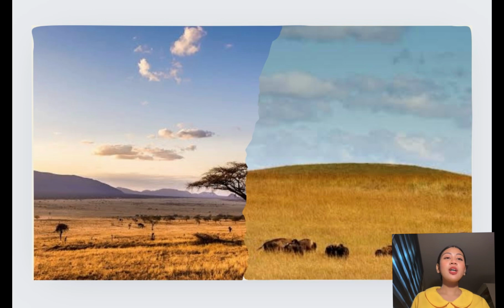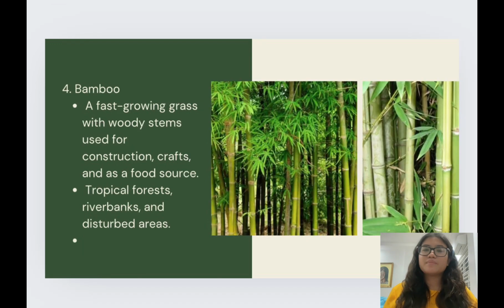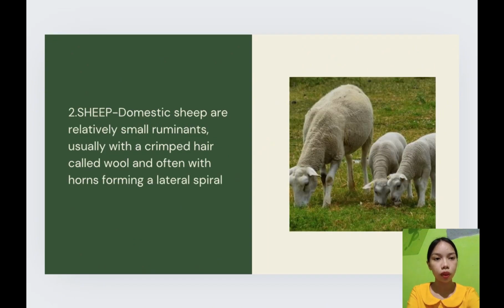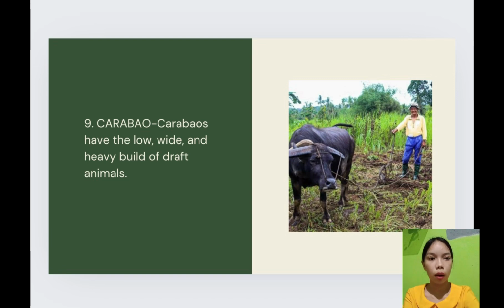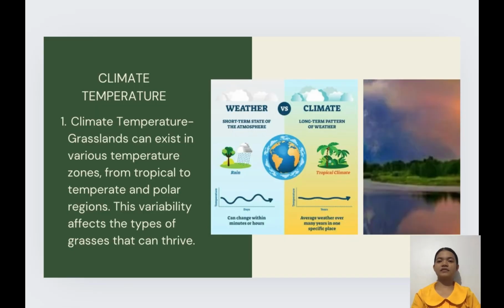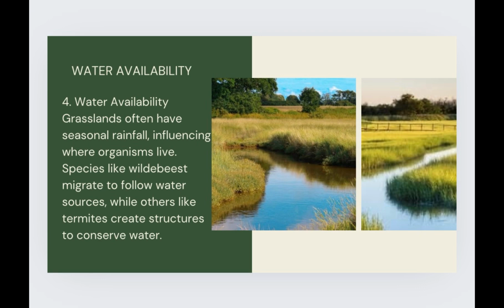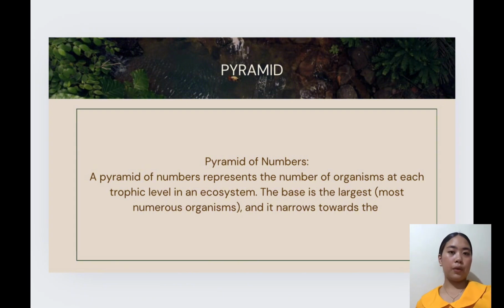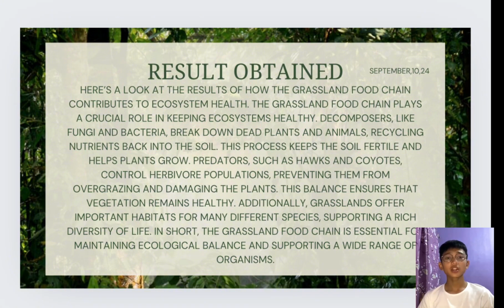Grassland Ecosystem Presentation by Group 4